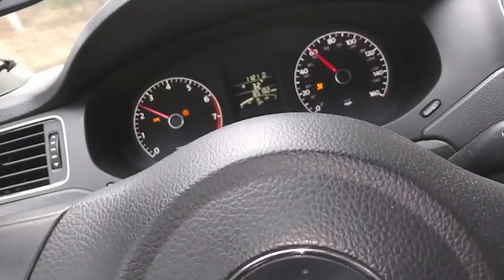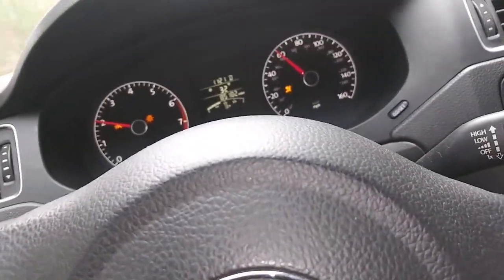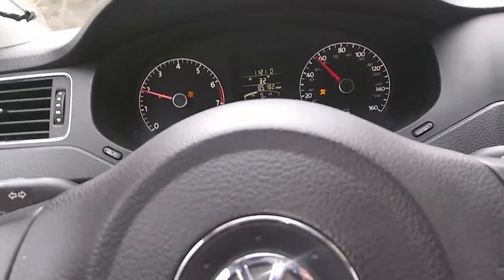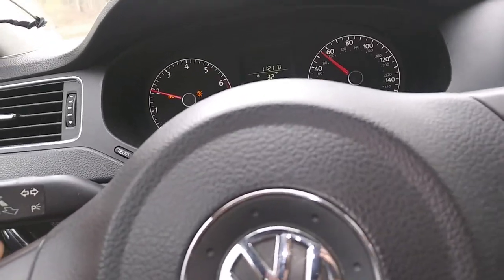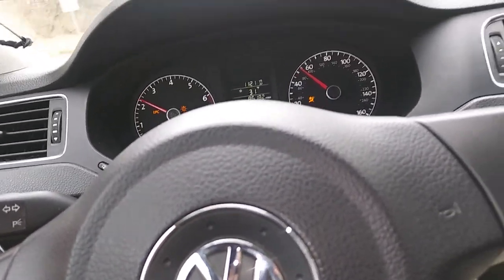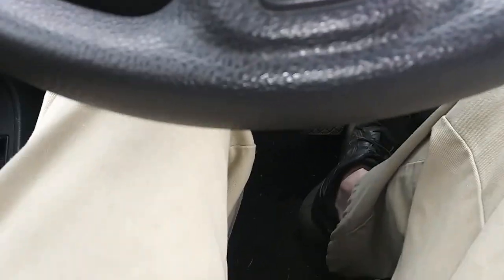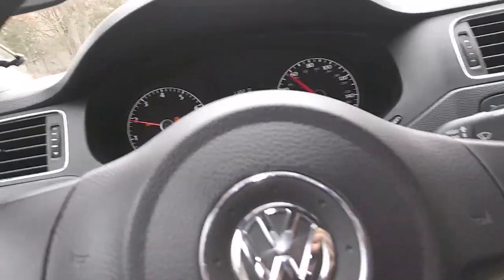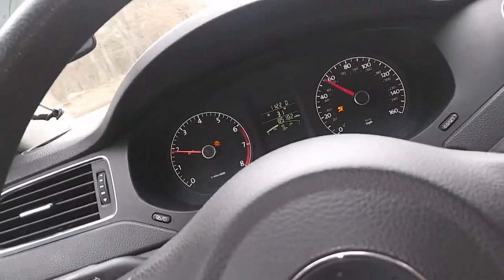2013 VW Jetta Miss fire issue (Rant)